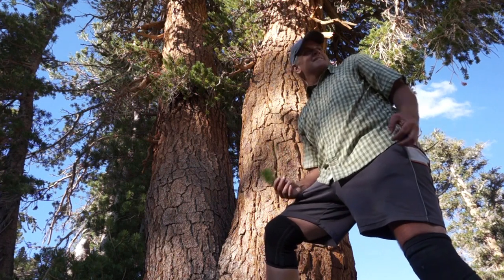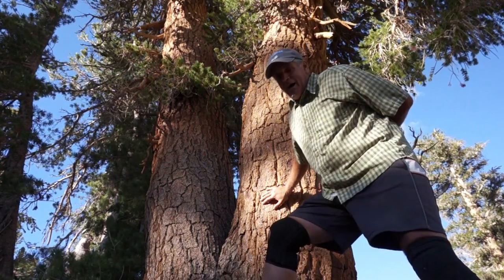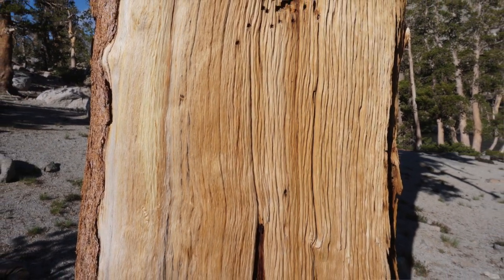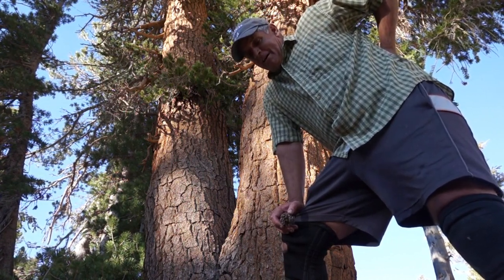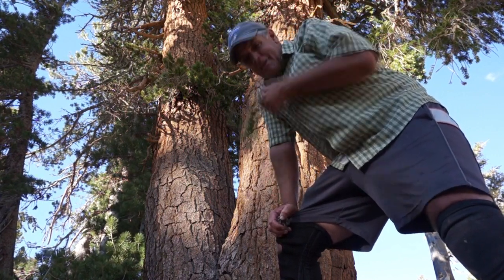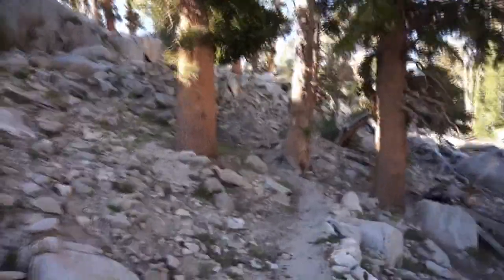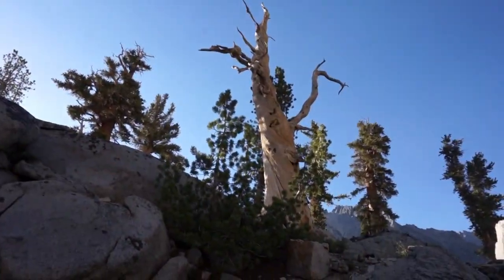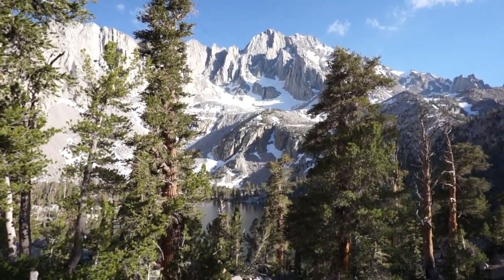Foxtail Pines - The Rarest High Sierra Trees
I took a hike to visit the Foxtails that grow along the Kearsarge Pass trail starting from the Onion Valley trailhead.  These trees only grow in the southern Sierra.  Most of them you have to hike to high elevations to see them.
Music is "Under Giant Trees" by Agnes Obel